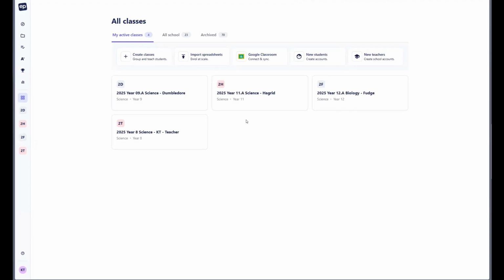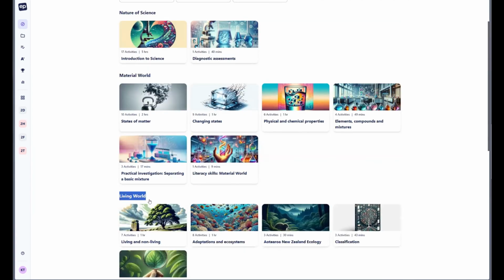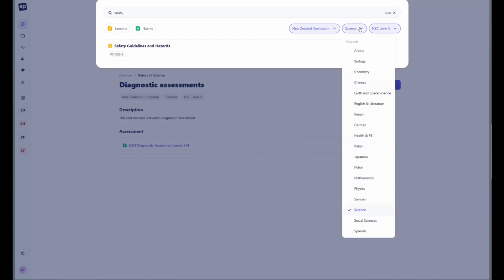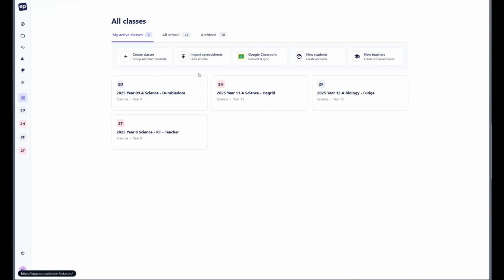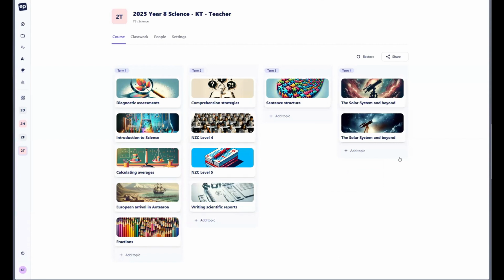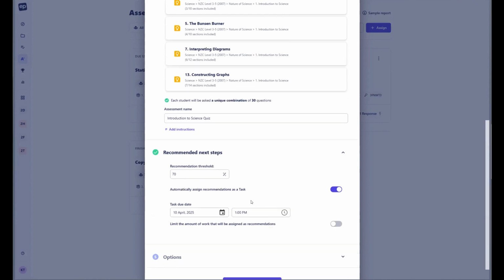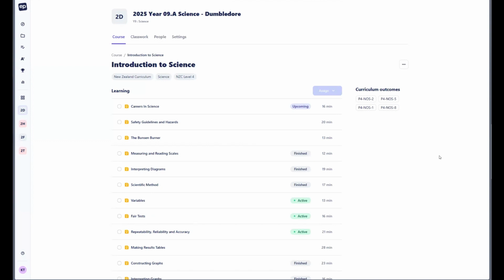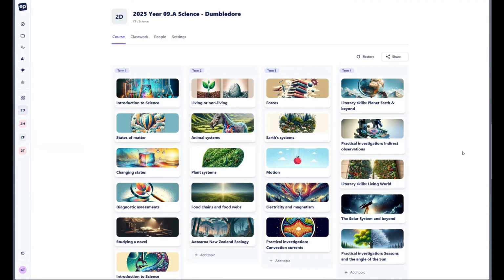Education Perfect Science: Getting Started NZ Focus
Getting started with Education Perfect Science? This quick guide shows you how to explore the EP Science universe and easily find all your science topics, experiments, and lessons. Understand how content is organised and navigate our interactive resources with ease!